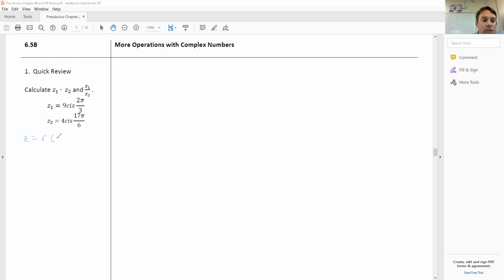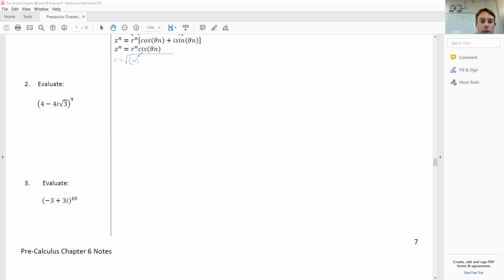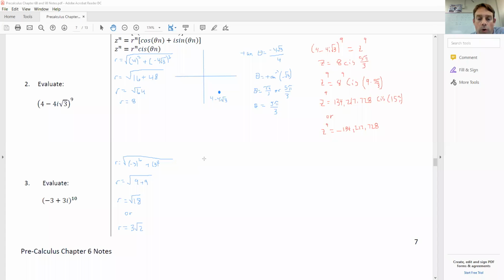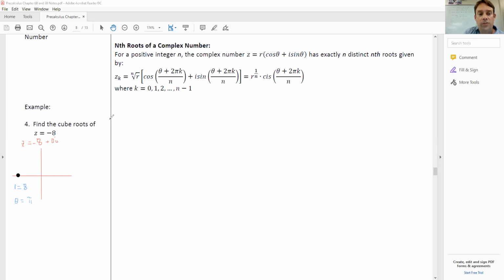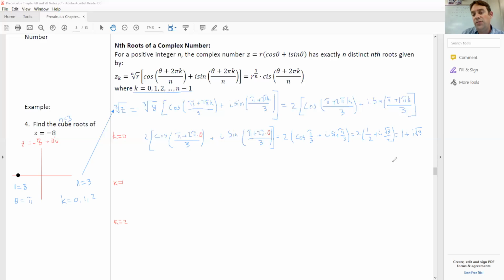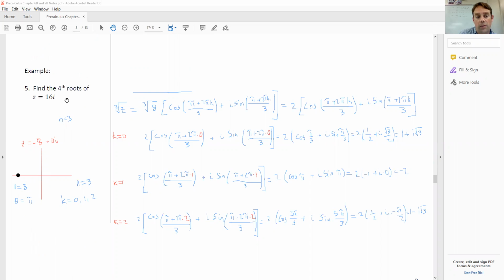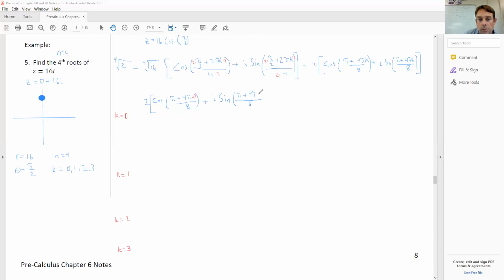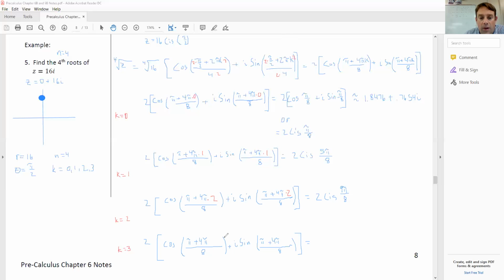Pre-Calculus: Section 6.5B (More Operations with Complex Numbers and DeMoivre's Theorem))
Students will review multiplying and dividing complex numbers in their trig (or polar) form.  Students will learn DeMoivre's Theorem and apply it by taking a complex number to a raised power as well as determine the nth roots of a complex number.